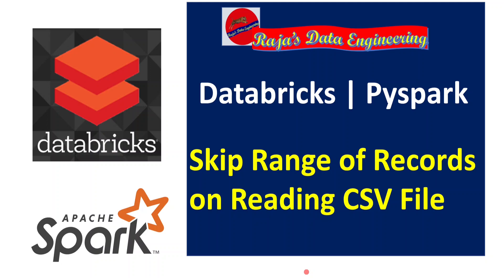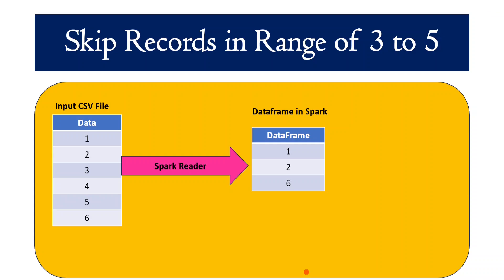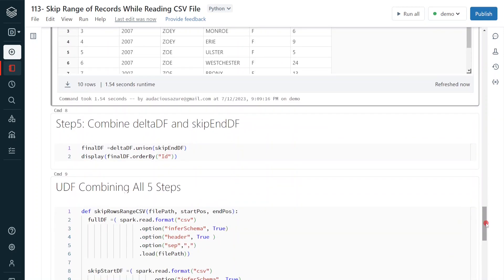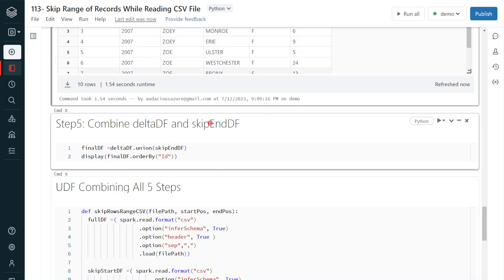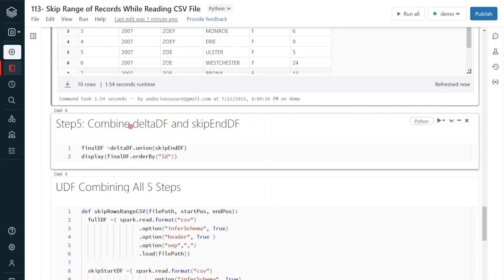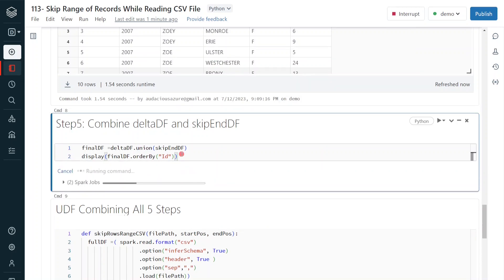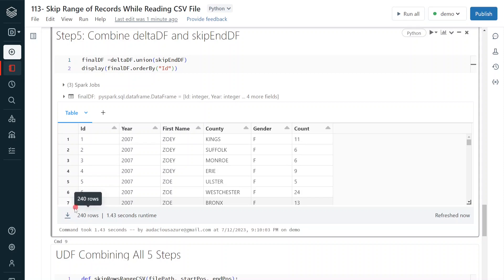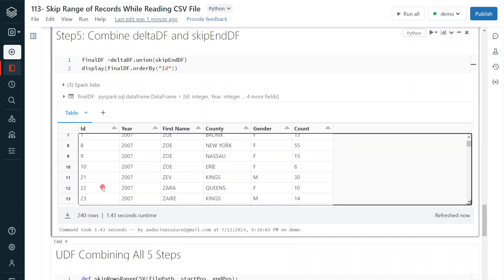113. Databricks | PySpark| Spark Reader: Skip Specific Range of Records While Reading CSV File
Azure Databricks Learning: Spark Reader: Skip Specific Range of Records While Reading CSV File

Processing CSV files in Spark and Databricks is one of the very frequently seen scenario. While reading CSV data, we come across requirement of skipping range of records in middle of CSV file in certain use cases. I have explained that requirement in this video

To get more understanding, watch this video